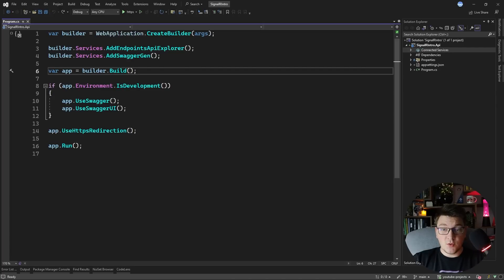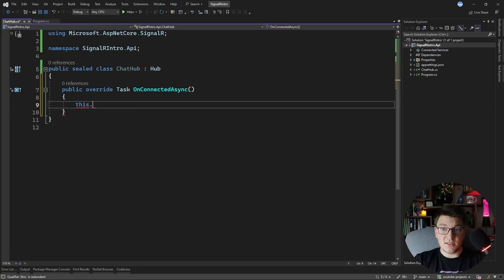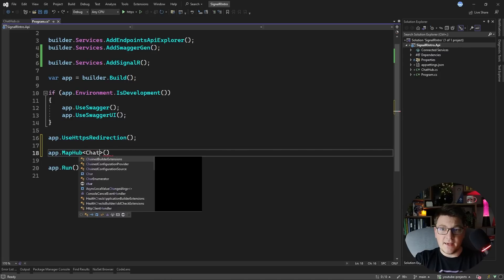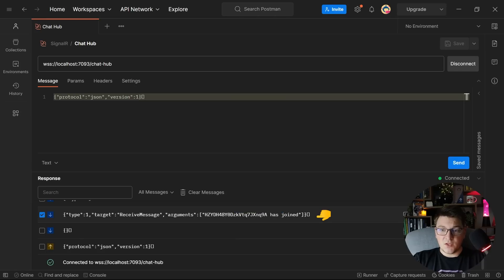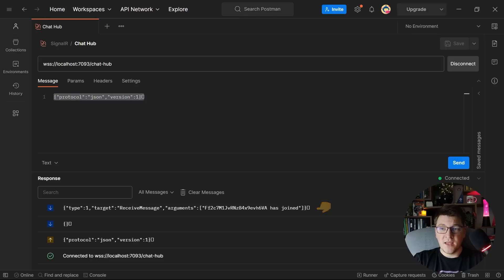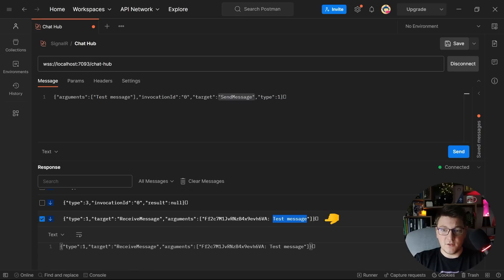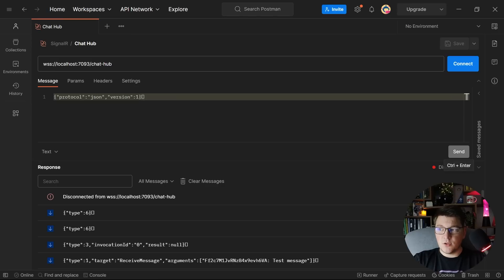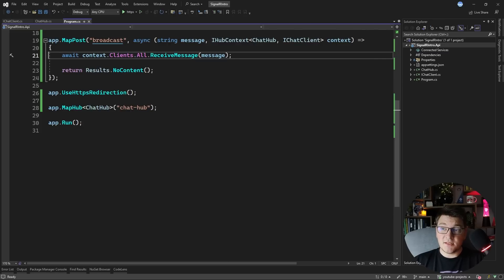Building Real-Time Applications With SignalR & .NET 7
SignalR is probably the most enjoyable library to work with in .NET. You can add real-time functionality to your application for notifications, chat, and async data updates. What's not to like?

SignalR is also easy to work with since there's just one concept - the Hub class. And everything builds on top of it.

Chapters
0:00 Installing the SignalR NuGet package
0:59 Creating your first SignalR Hub
3:34 Exposing the Hub from the API
4:04 Connecting to SignalR with Postman WebSocket Request
6:02 Calling the Hub message from the client
7:48 Creating a strongly typed hub
9:41 Calling client methods from the server side with IHubContext